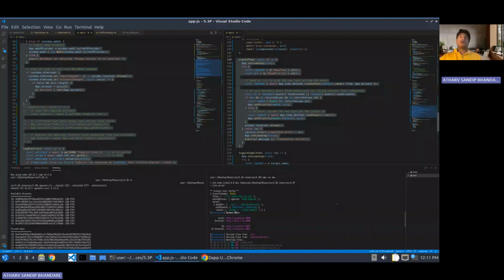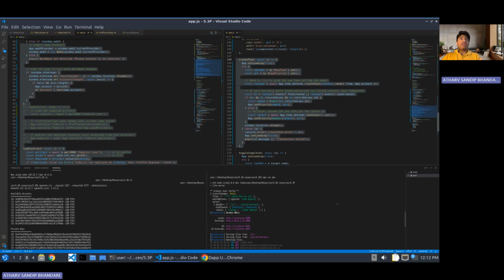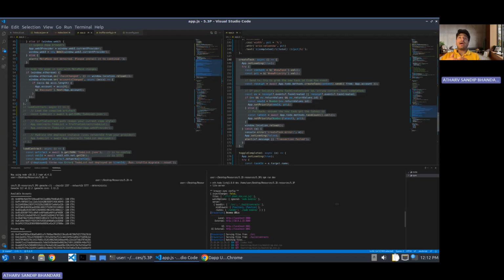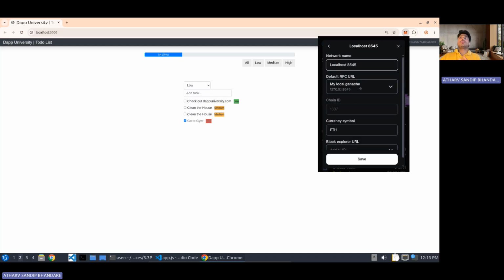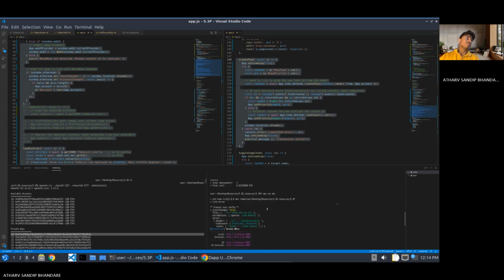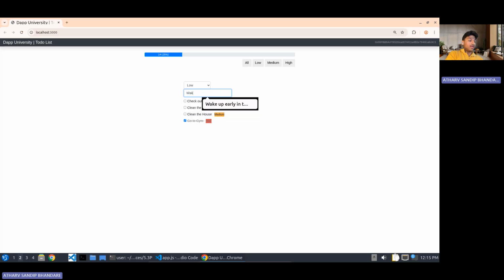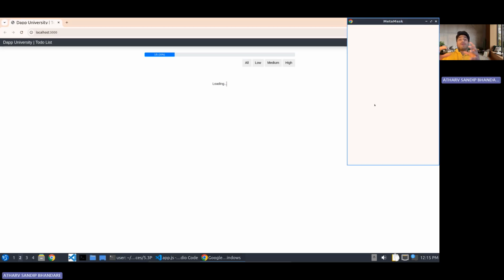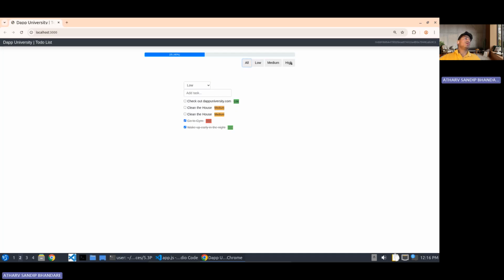Video Demonstration of SIT728 Blockchain 6.2C Modernized TodoList DApp with MetaMask Integration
This video showcases the deployment and functionality of my blockchain-based TodoList DApp. It demonstrates how I modernized the legacy code to integrate with MetaMask and Ganache, highlighting features such as account connection, transaction confirmation, and smart contract interactions. The video also presents the enhanced front-end, including the progress bar, task prioritization, and filtering options, showing how blockchain can power user-friendly productivity applications.